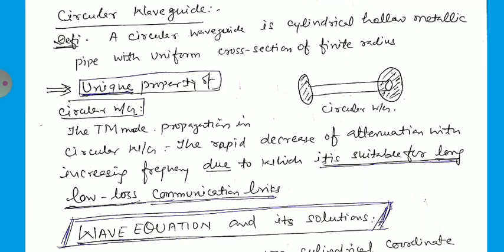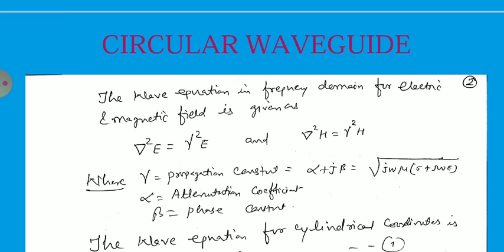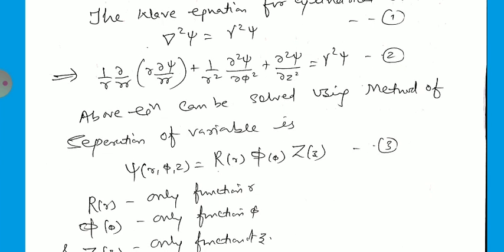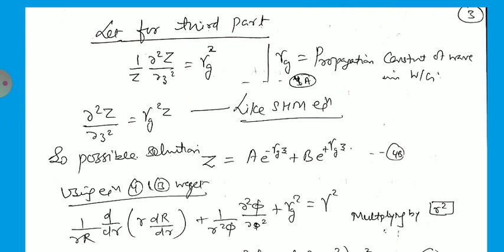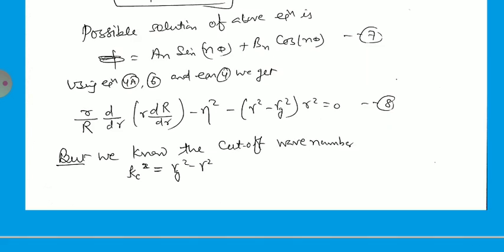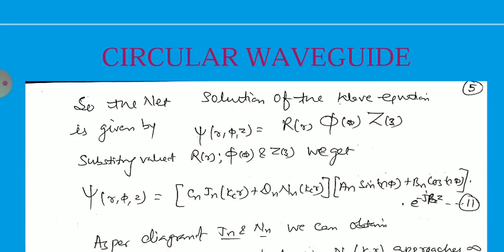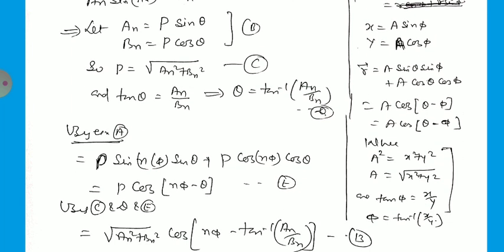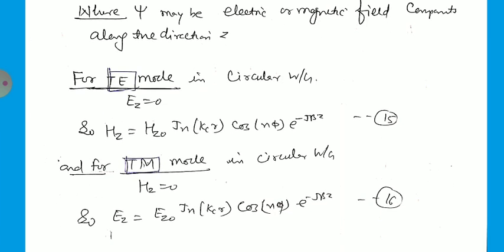CIRCULAR WAVEGUIDE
M.Sc. PHYSICS,SEM-III by Dr.R.C.Chouhan